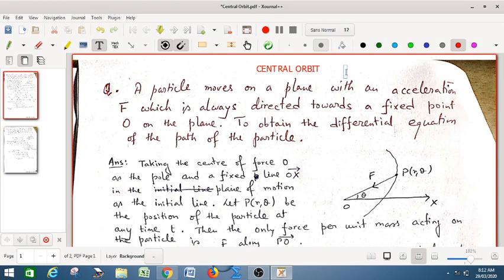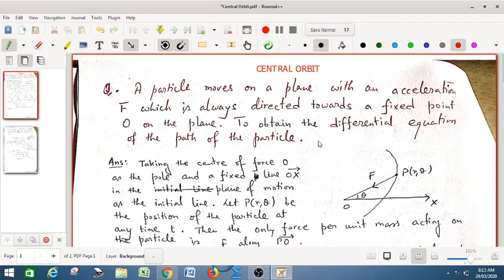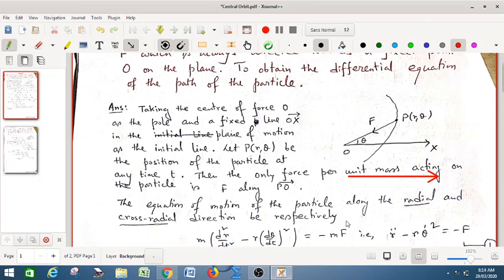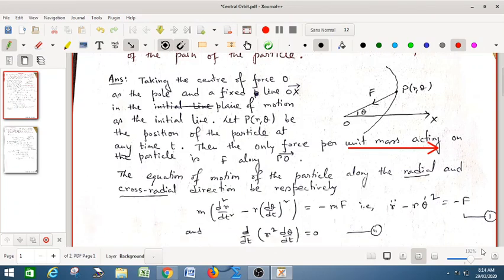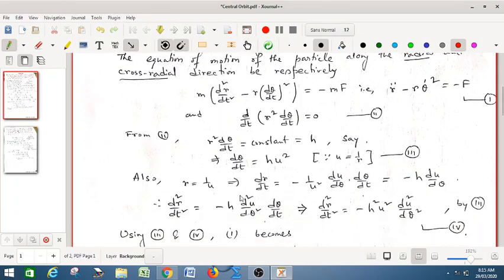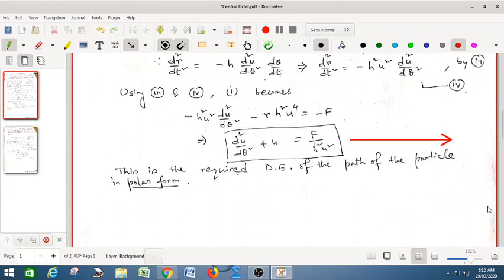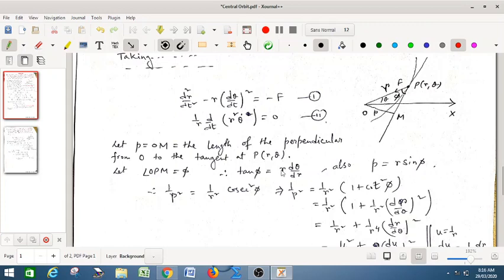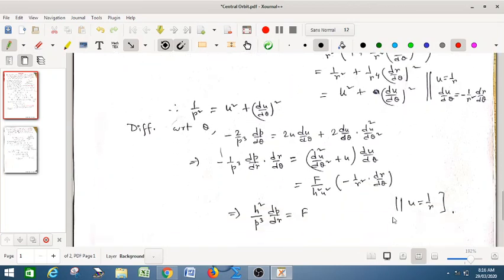CENTRAL ORBIT (MECHANICS)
Differential Equation of The Central Orbit in The Polar and Pedal Form